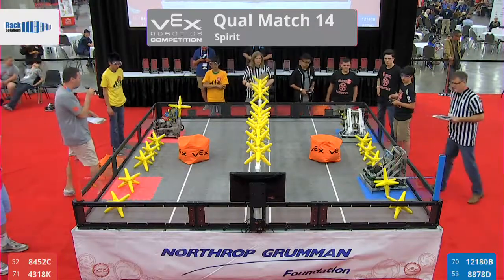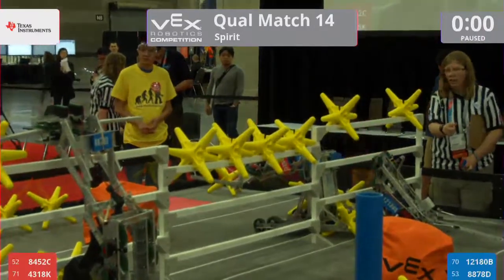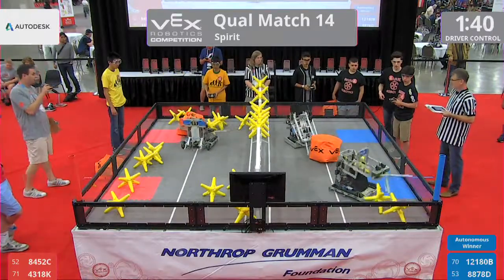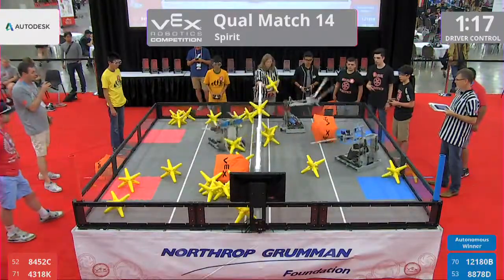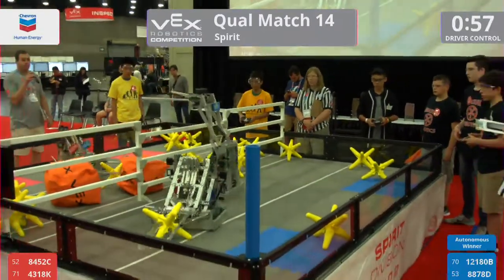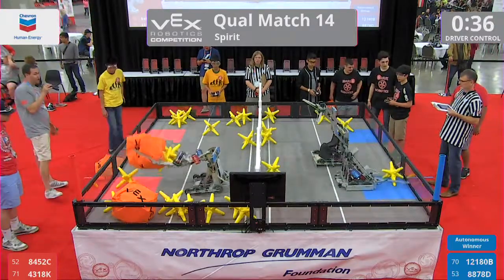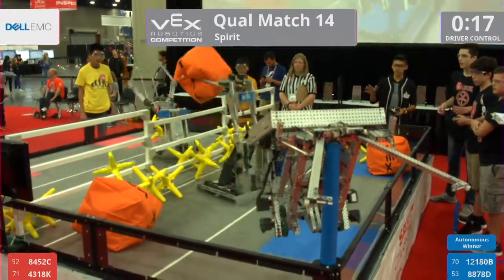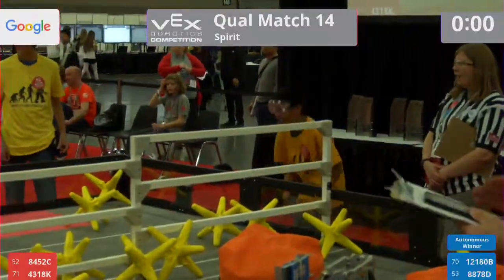2017 VRC-MS Spir Q14 - 8452C 4318K vs 12180B 8878D - 23 to 34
Red - Score 23:
8452C (Modulus Zero, BASIS Peoria, Peoria, Arizona, United States)

4318K (Platinium, Creativity Private School - Bahrain, Manama, Bahrain)

Blue - Score 34:
12180B (HiTek, Tek Enterprises, Van Nuys, California, United States)

8878D (VEXmen, Jockey Hollow Robotics Team, Monroe, Connecticut, United States)